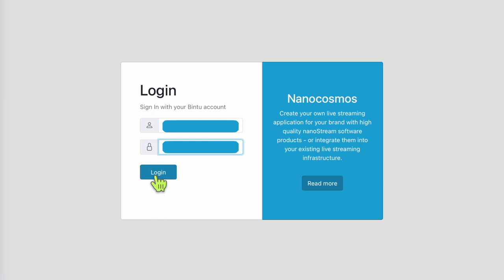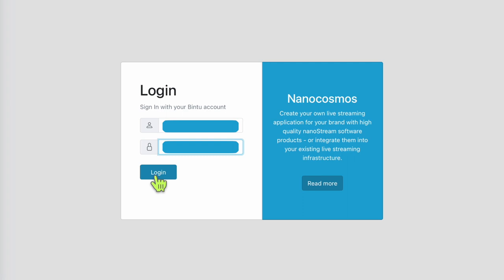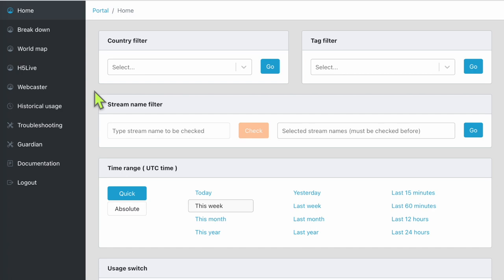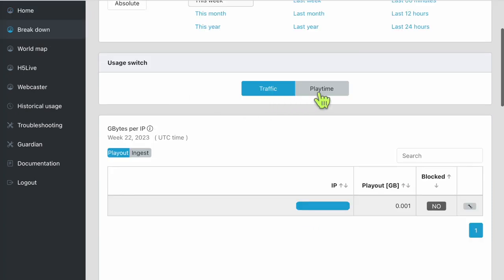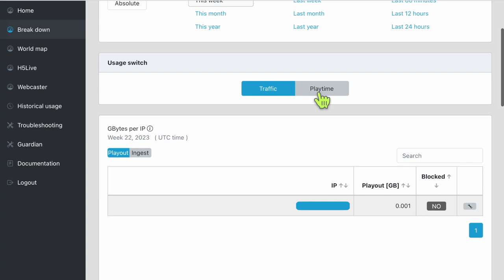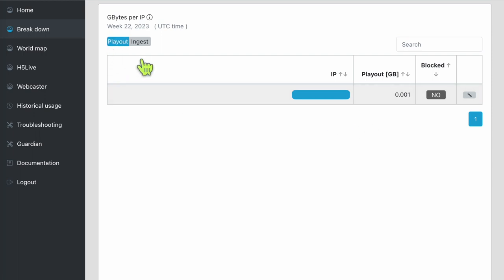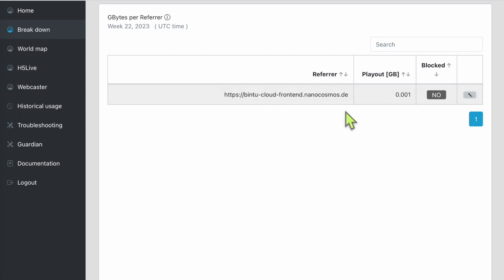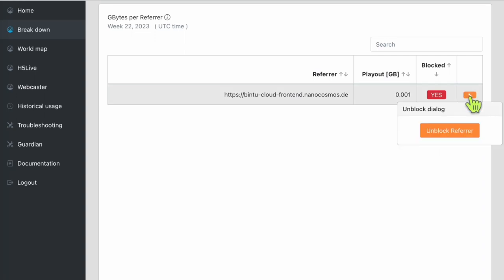nanoStream Guardian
You're now able to protect your live streams with the touch of a button. With the nanoStream Guardian you can instantly block IP addresses!